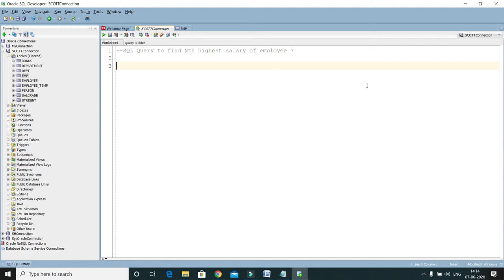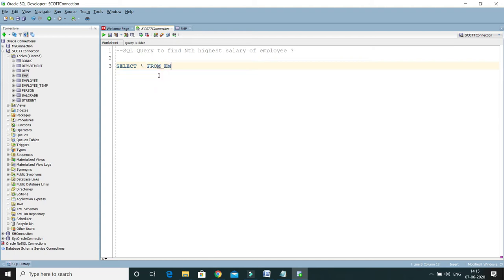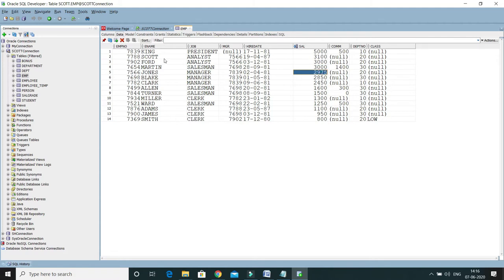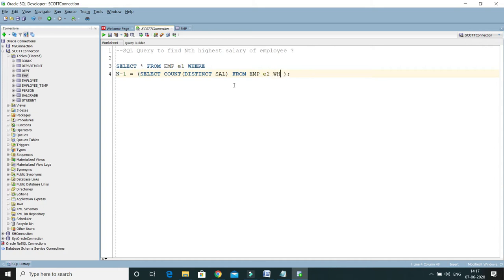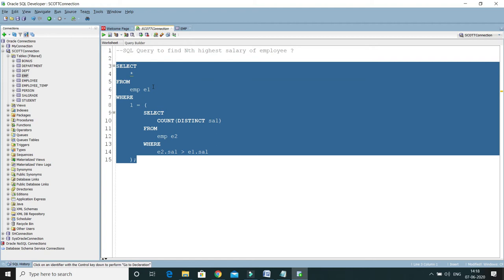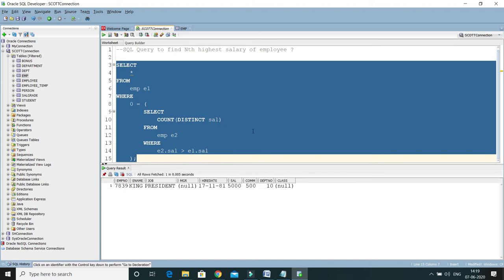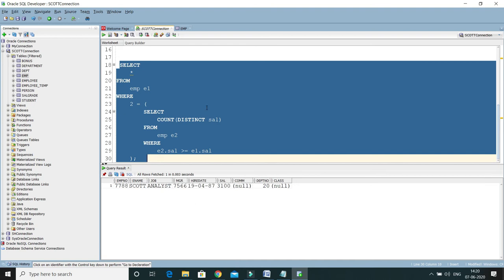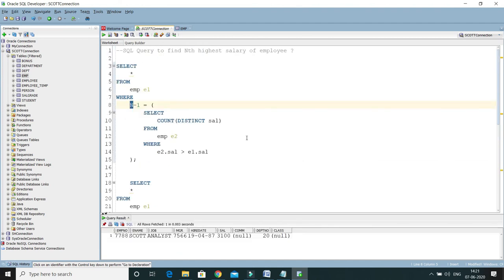SQL Query to find Nth highest salary of employee ? || SQL Query Interview Question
About this Video:
In this video, We will learn about SQL Query to find Nth highest salary of employee ?